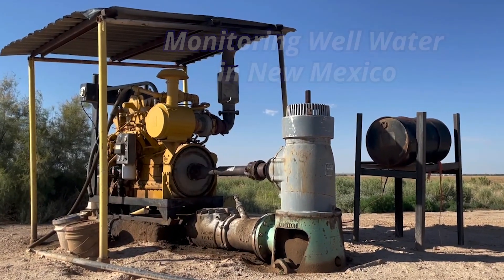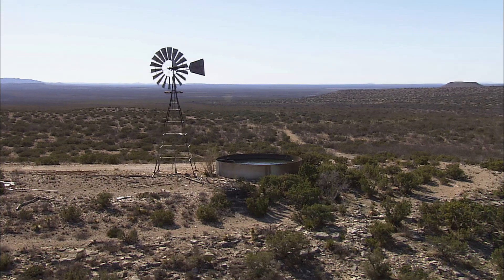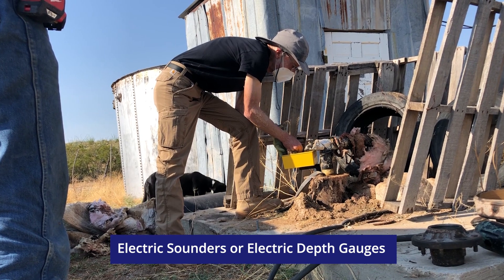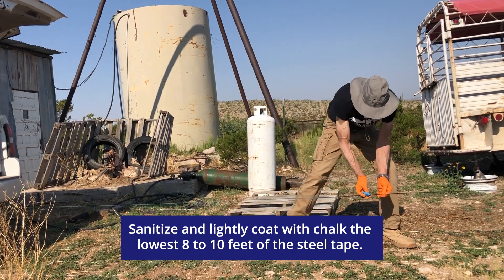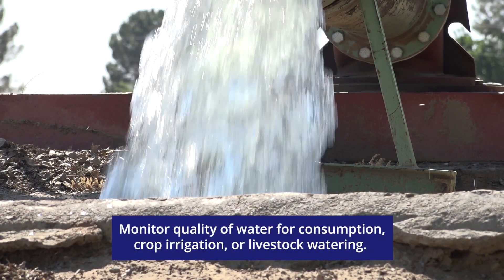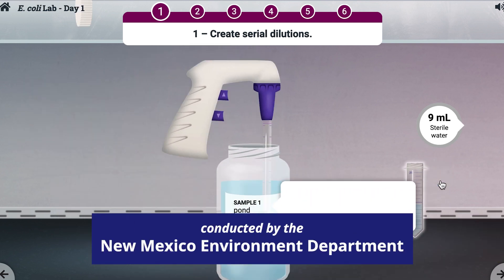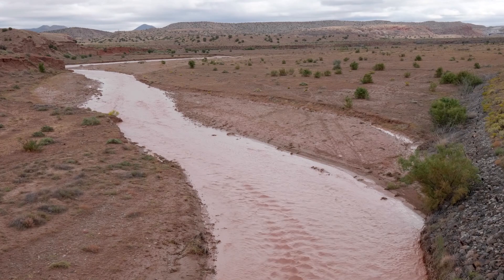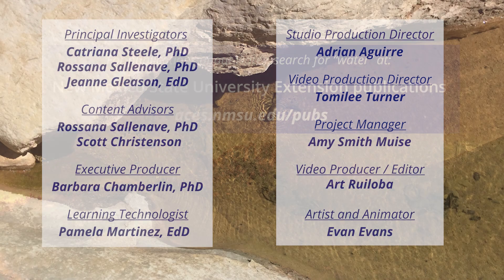Monitoring Well Water in New Mexico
Monitoring water wells regularly is important, especially in arid and semi-arid regions like New Mexico. Learn about measuring depth of water in wells, collecting water samples to send off for laboratory testing, and keeping these records over time.  Testing water quality and quantity can help agricultural producers and homeowners make informed decisions about their wells and underlying aquifers.